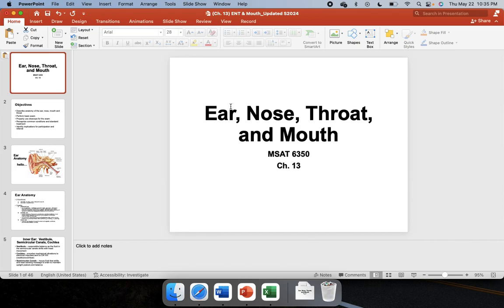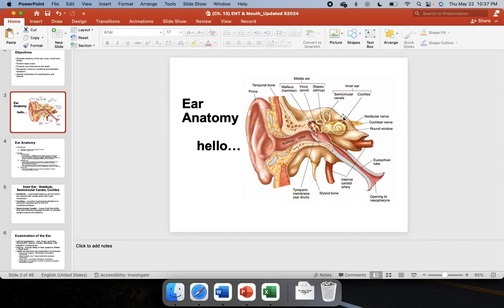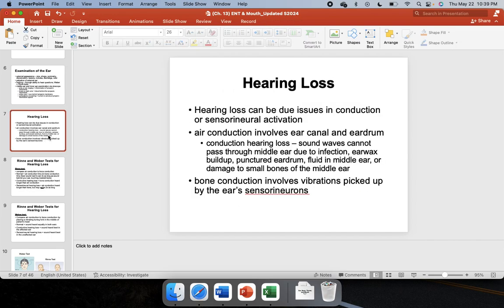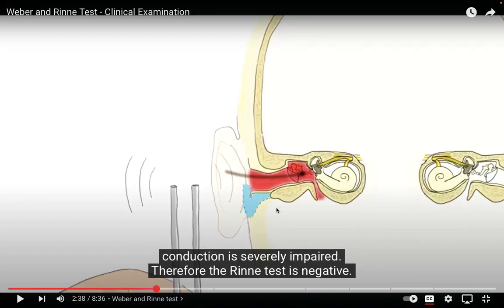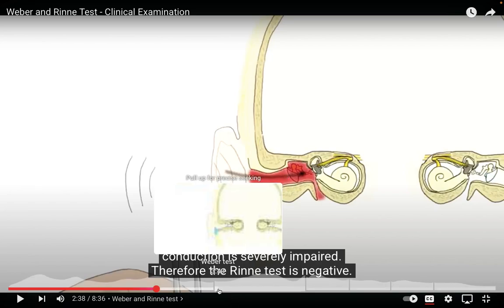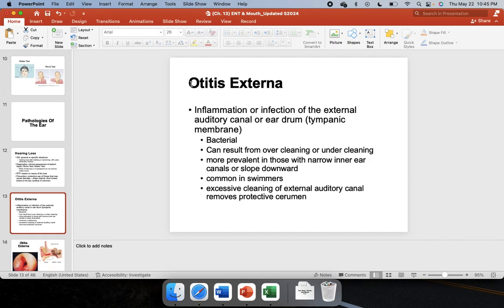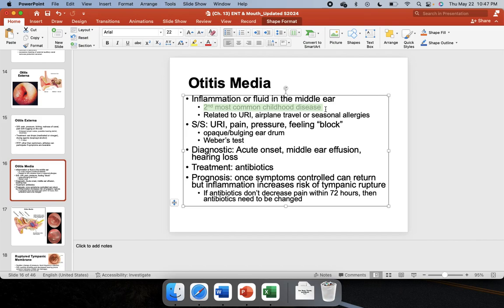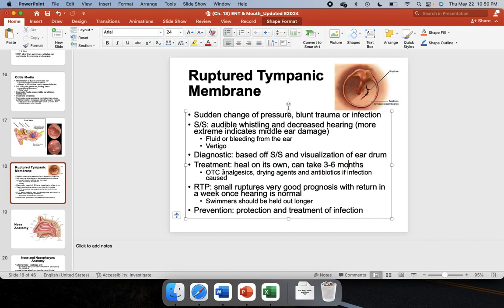Anatomy and Pathologies of the Ear